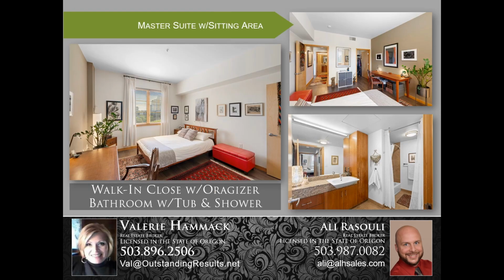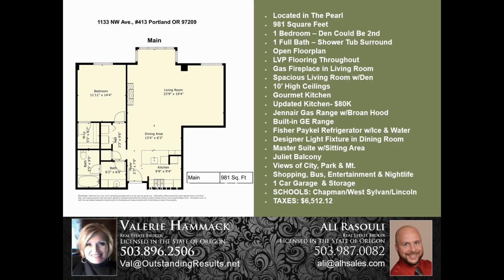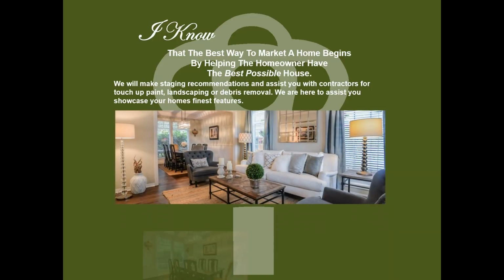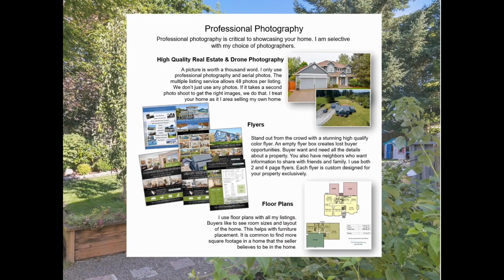1133 NW 11th Ave Portland OR 97209 with Valerie Hammack snd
This is everything you want when you want to live downtown Portland live!